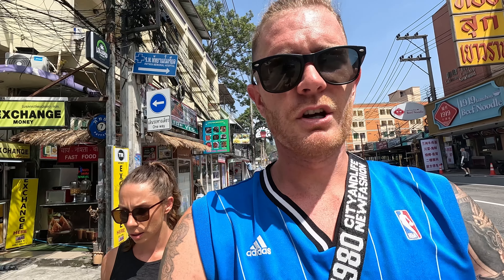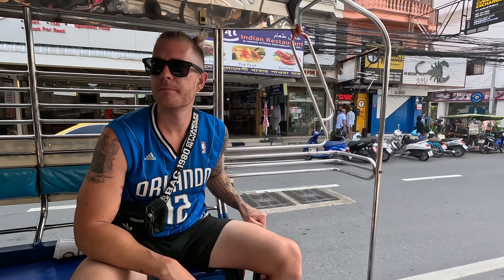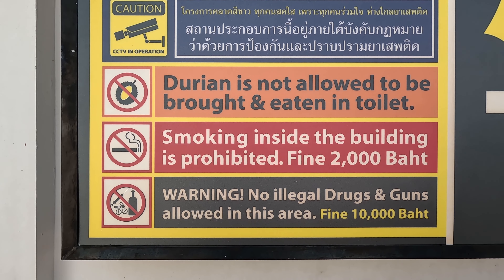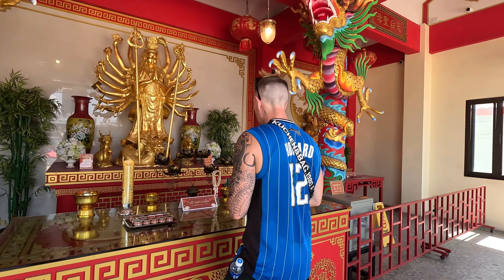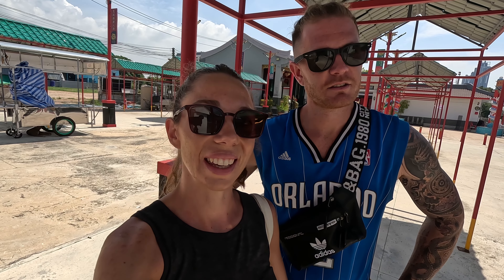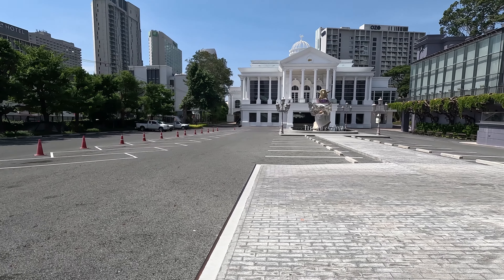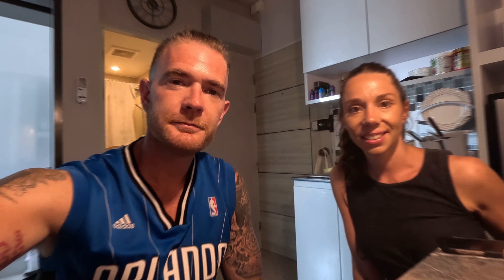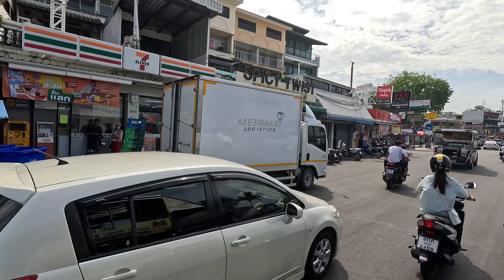🇹🇭 CHEAPEST💰 and BEST ✅ way to see PATTAYA & JOMTIEN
🇹🇭 Hello There! Today you can join us on an impromptu Baht Bus tour of Pattaya and Jomtien feat. Pratumnak.
We jump on 5 different Baht Buses in an attempt to better see Pattaya and Jomtien.
We jump off at a few interesting stops and find a few things we never knew existed in Pattaya.
We had a great time and really think it's a great way to see Pattaya and Jomtien. And it's CHEAP!

Much Love!!
F&S ❤️

00:00 - Intro
00:12 - Baht Bus Tour Agenda
01:20 - First Baht Bus  Jomtien
02:24 - Hold On!
03:00 - First Stop
04:00 - Takin' care of Business
05:55 - Second Baht Bus
06:09 - Affordable Protein?
06:51 - Third Baht Bus
07:10 - Soho Town chinatown Pattaya
07:35 - Offerings at Temple
08:14 - Fourth Baht Bus
08:47 - Straight to Jomtien!
09:38 - End of line Jomtien
10:16 - Fifth Baht Bus
10:32 - Home! Final Thoughts

🌏 Travelling the world is our passion - currently in Thailand 🇹🇭
🤙 Follow along to see our journey.

⛓️ Link to Franc's Drone channel - Drone On/ @droneonyt

 👩🏻‍🤝‍👨🏼F&S.